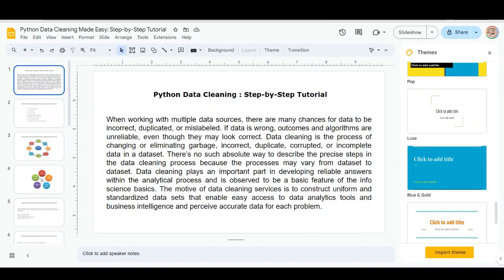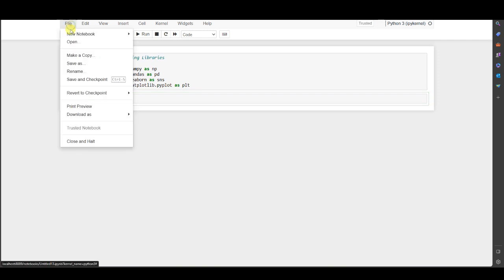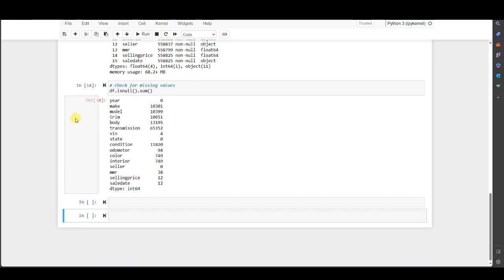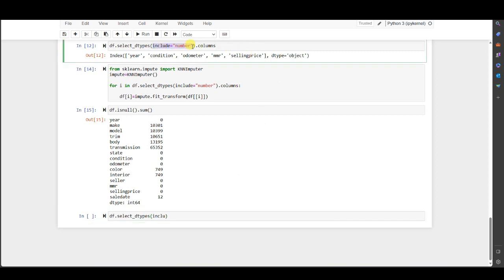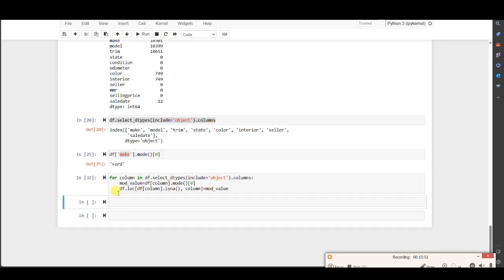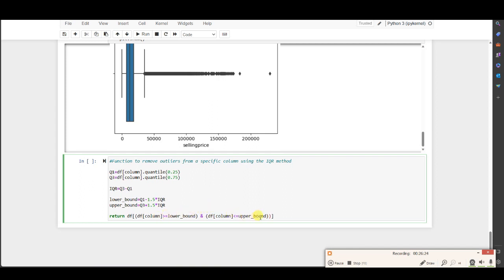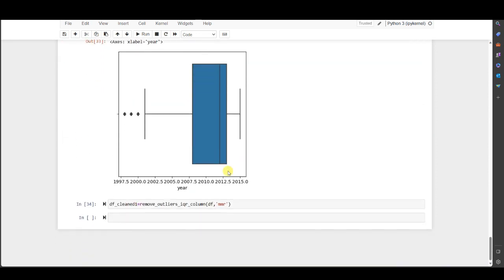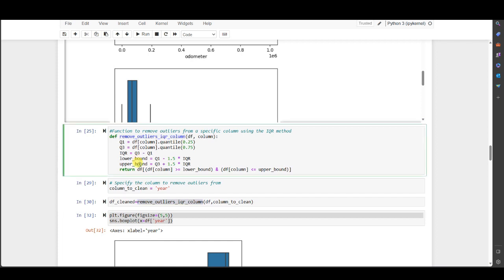Data Cleaning using Python Pandas (Step By Step) | Jupyter Notebook | kaggle Dataset | sithtamil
Welcome to our Data Cleaning Tutorial using Python Pandas! In this video, we'll walk you through the essential steps of data cleaning using the popular Python library, Pandas.

📌 Topics Covered:
🚀 Data Cleaning/Data Preprocessing Before Building a Model - A Comprehensive Guide

We'll be working with the "Vehicle Sales and Market Trends Dataset" from Kaggle, a rich source of information on vehicle sales and market trends.

Here's what you'll learn in this tutorial:

📌Importing Libraries: We'll start by importing the necessary libraries, including Pandas, NumPy, and Matplotlib, to get started with data cleaning.

📌Loading Data: We'll load the "Vehicle Sales and Market Trends Dataset" into a Pandas DataFrame, allowing us to analyze and clean the data.

📌Exploring Data: We'll explore the dataset to understand its structure, features, and any potential issues that need to be addressed.

📌Handling Missing Values: We'll tackle missing values in the dataset, employing various strategies such as filling missing values with appropriate measures or dropping them altogether.

📌Handling Duplicate Data: We'll identify and handle duplicate rows in the dataset, ensuring data integrity and accuracy.

📌Correcting Data Types: We'll ensure that the data types of columns are correct and consistent, converting them if necessary to facilitate analysis.

📌Outlier Detection and Treatment: We'll detect outliers in the dataset and apply treatment methods to address them, ensuring robust and reliable analysis results.

By the end of this tutorial, you'll have a solid understanding of the data cleaning process using Python Pandas, equipped with practical skills to handle real-world datasets effectively. 🚗📊